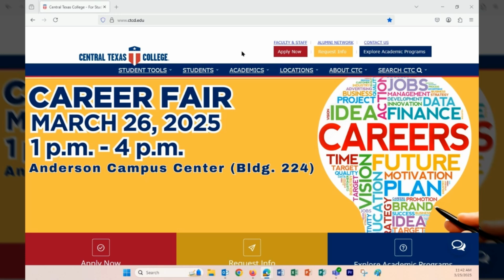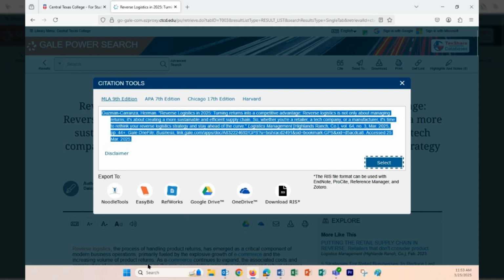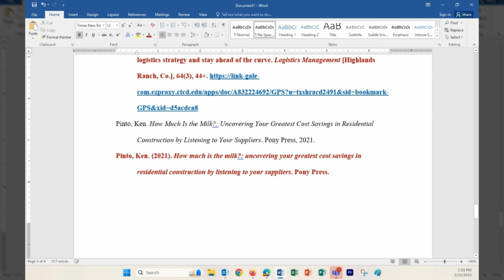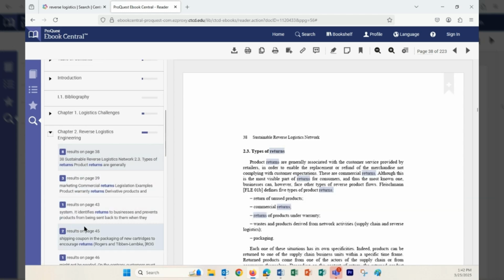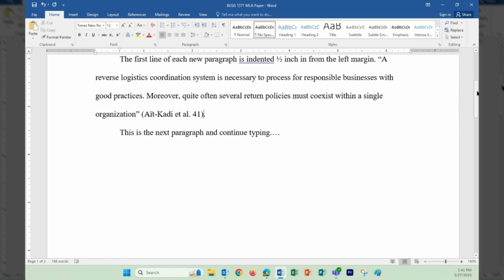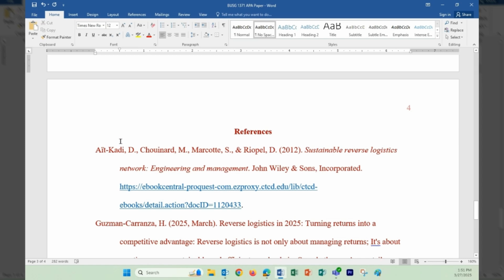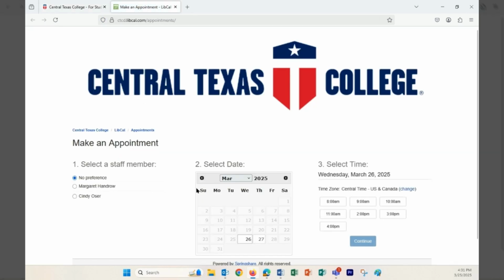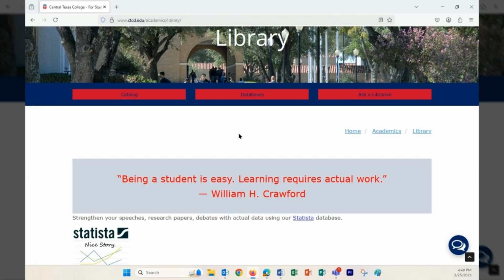BUSG 1371 Recorded Library Seminar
Recorded library seminar for BUSG 1371 - Logistics